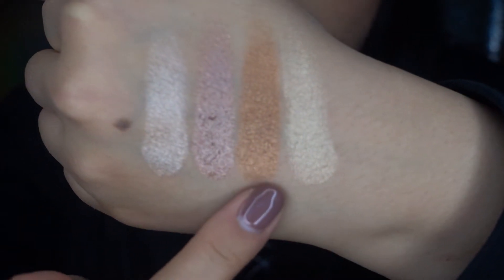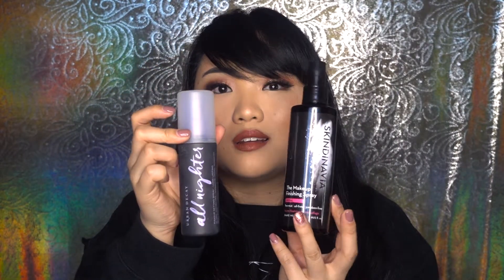Online Haul | Kyla Tan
I have another haul for you guys! I went to two different beauty supply stores and they're honestly super awesome! If you are a freelance artist, they offer some pretty good deals for most brands!
Anyways, enjoy!

FAIL at the sprays -- I honestly cant tell the difference between the two (YET)

xoxo
K

kmeltan34

get % off dodolashes!
"makeupbykylatan"